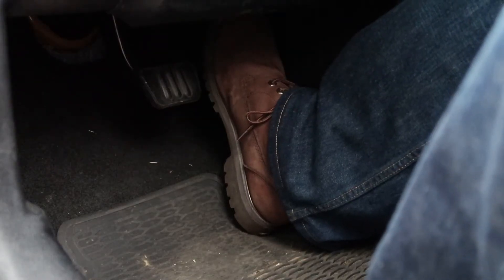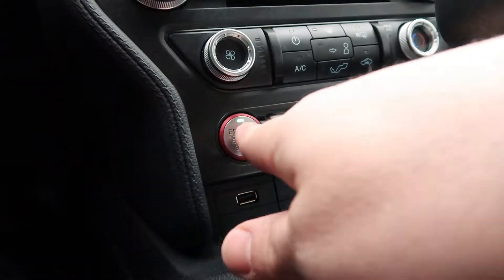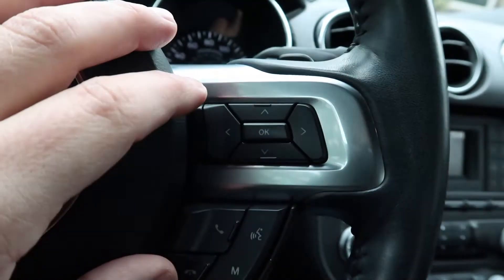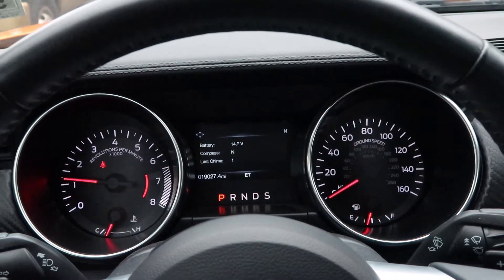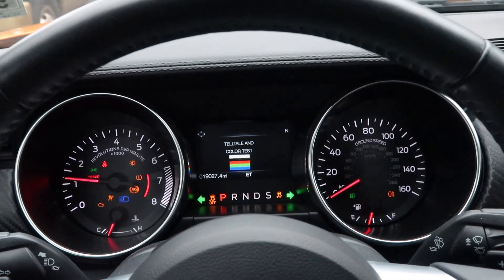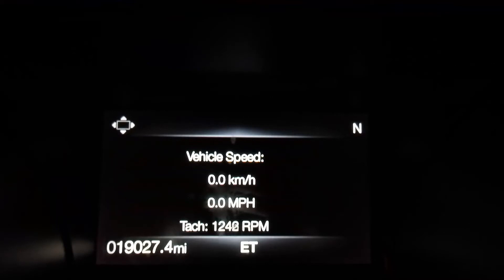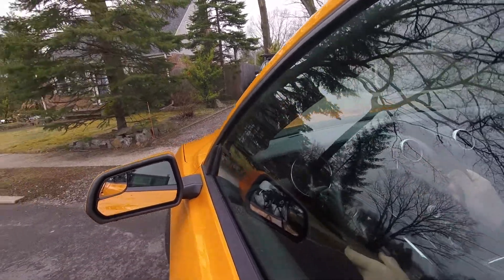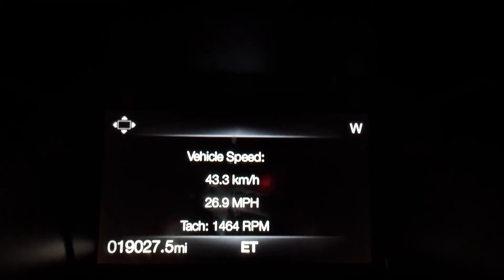How to Access Engineering Test Mode (2015-2023 Mustang)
How to Access Engineering Test Mode (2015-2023 Mustang). I will be showing you how to access engineering test mode in a 2018 mustang. Two of my favorite options are the dashboard lighting test as well as the gauge test. There's also a digital speedometer. As you drive your current speed will be shown on the display. I like how it shows miles per hour and kilometers per hour. Overseas kilometers per hour is the most commonly used unit of speed. It's used on all road signs and vehicle speedometers. But here in the states miles per hour is king.